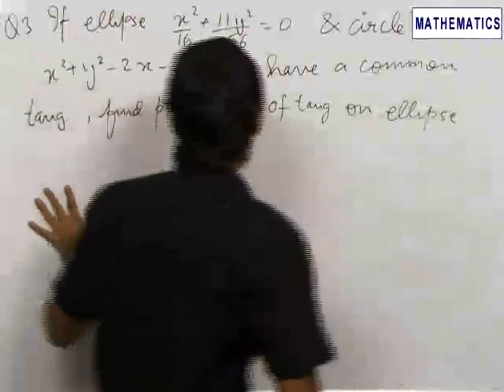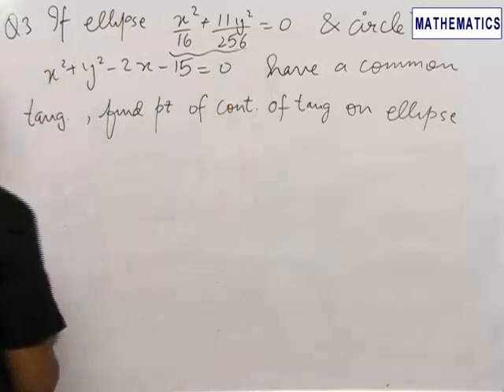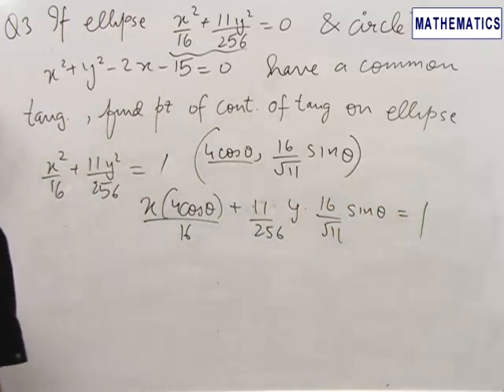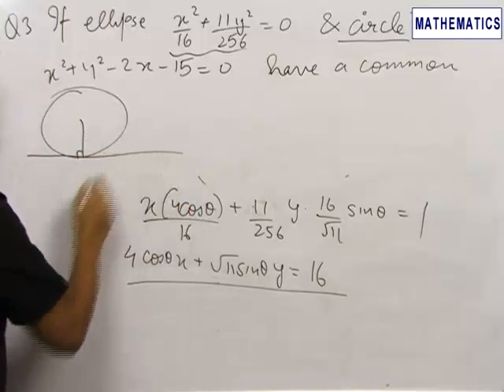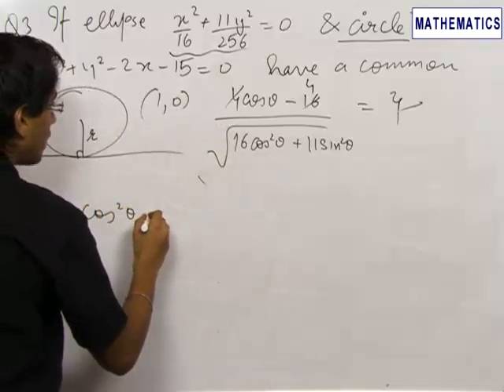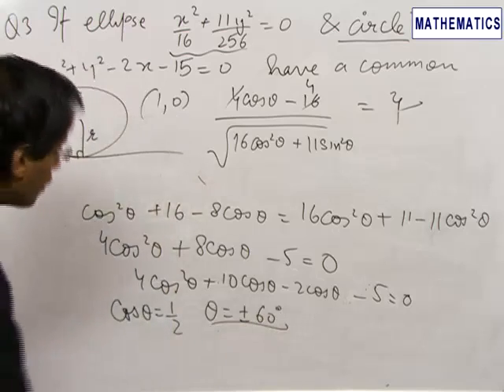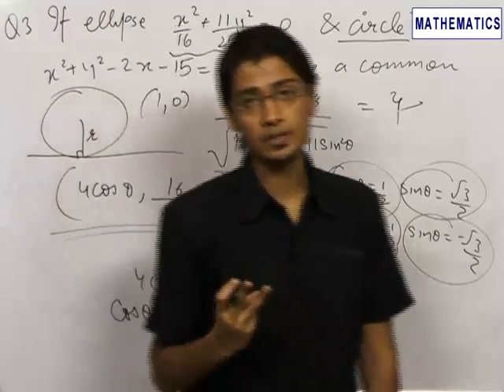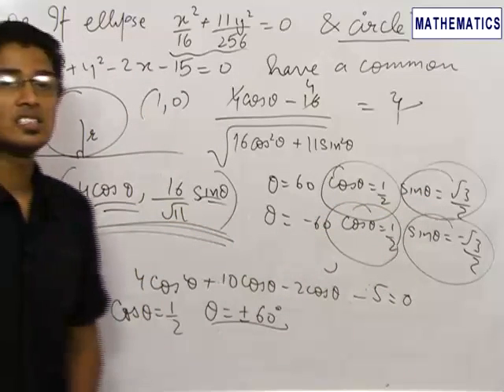Solved problem ofConic section - Ellipse based on new JEE Pattern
Multiple choice question, Solved problem ofConic section - Ellipse
 based on new JEE Pattern